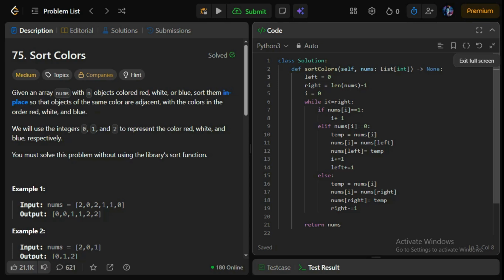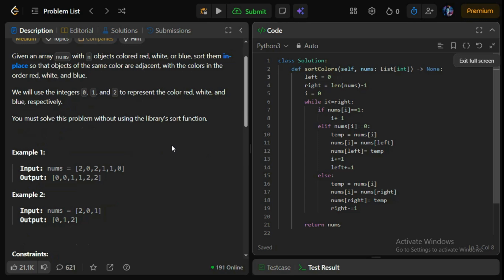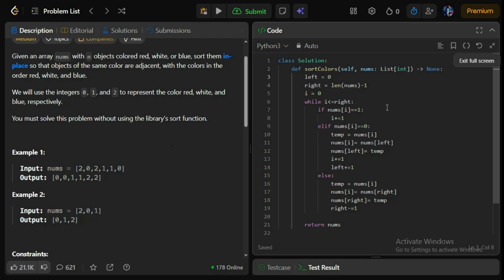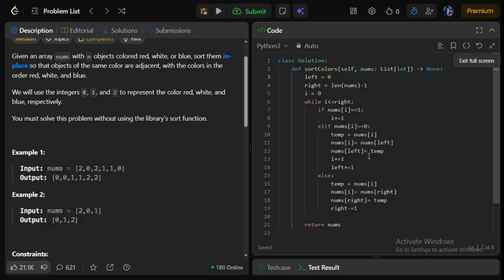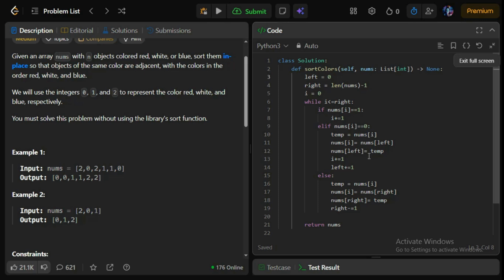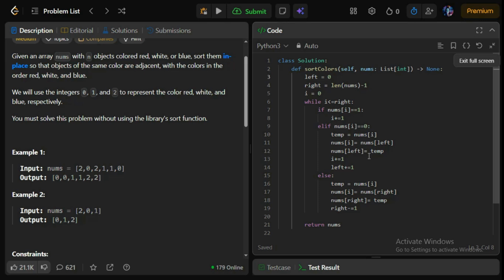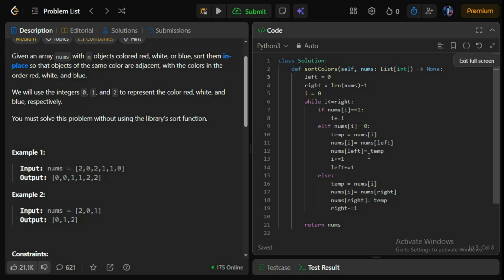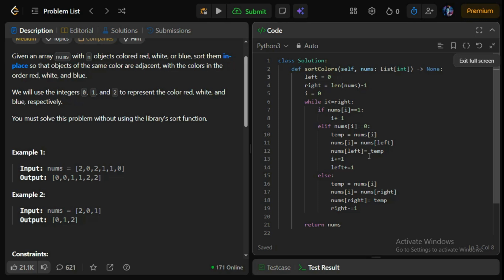Day 90 of 300 Days of DSA Series | LeetCode 75 : Sort Colors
Today’s Problem:
 LeetCode #75 – Sort Colors